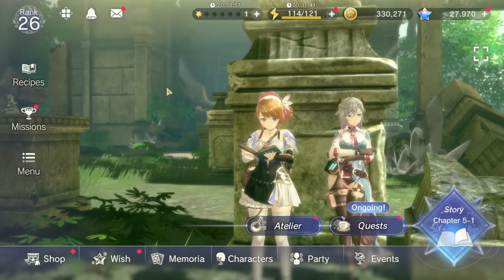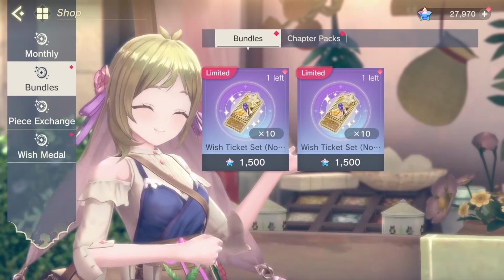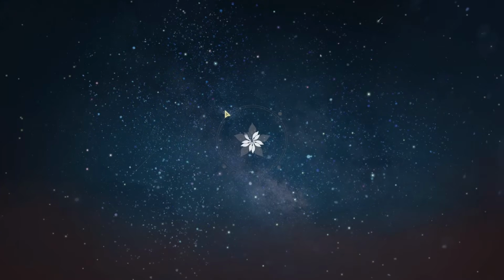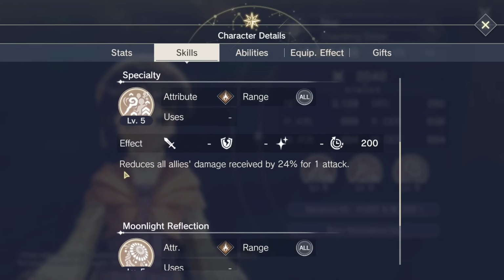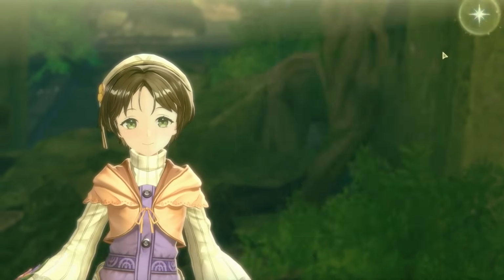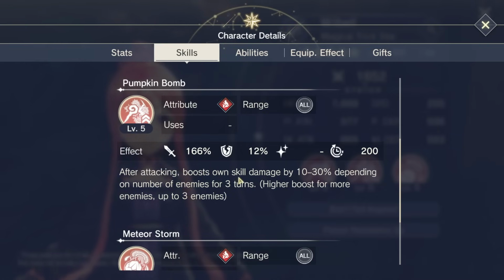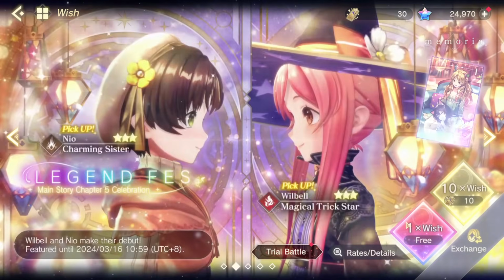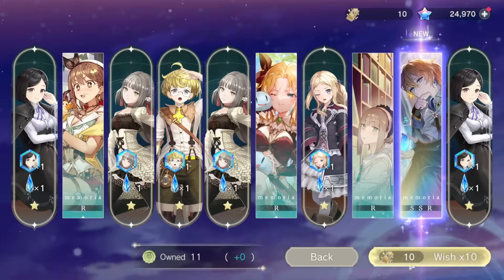How good are Wilbell and Nio? | Atelier Resleriana Global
cute tho

00:00 update overview
02:25 shop
05:15 nio
10:02 wilbell
14:38 pulls